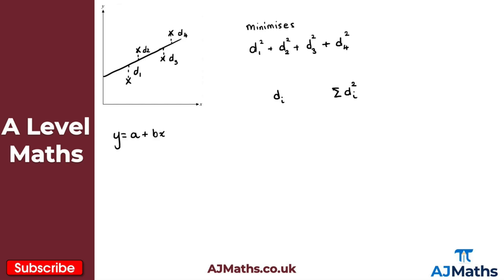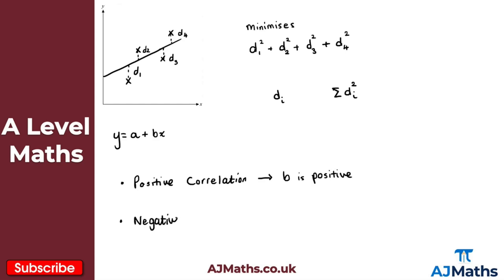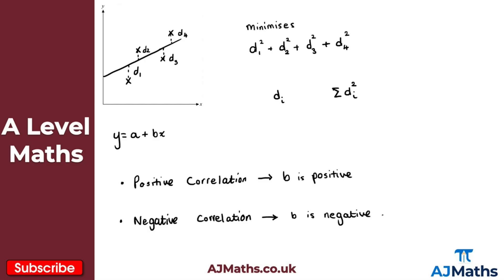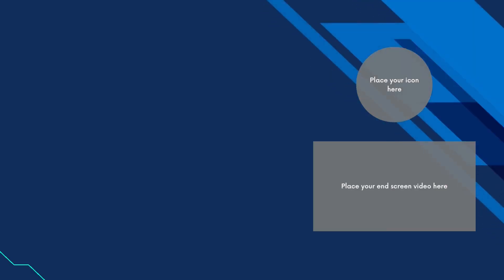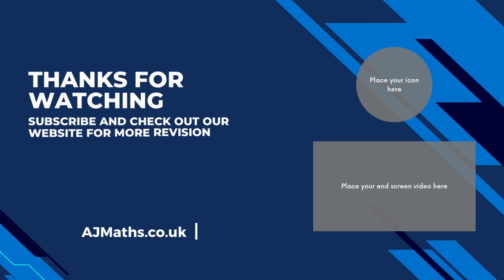A Level Maths | Stats - Year 1 | Linear Regression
In this video we take a further look into correlation by looking at strong positive/negative correlation as well as weak positive/negative correlation, we will then investigate the idea behind Linear regression by looking at the Least Squares Regression Line.

In the next video we are going to take at Exam Revision for Correlation.

Please do leave any feedback or questions you may have on this topic. If you'd like to cover more revision on Correlation or A Level Maths be sure to check out AJMaths.co.uk for more revision videos, worksheets and mock exam papers.